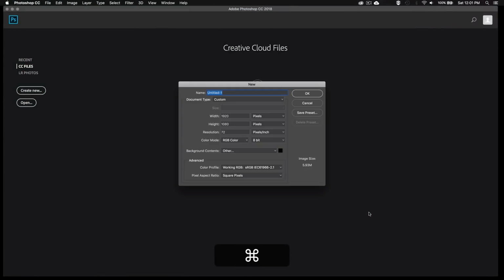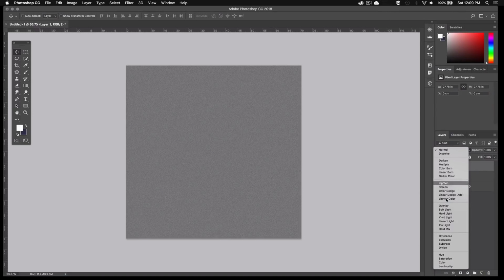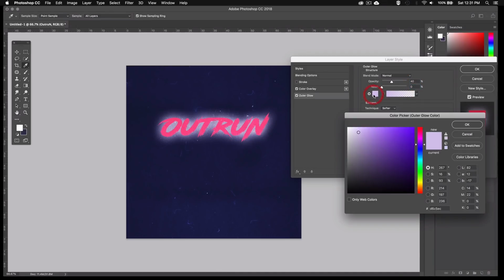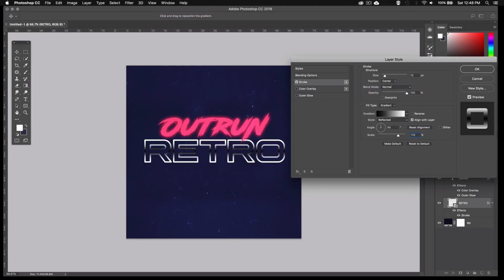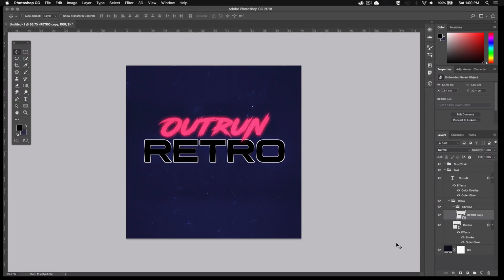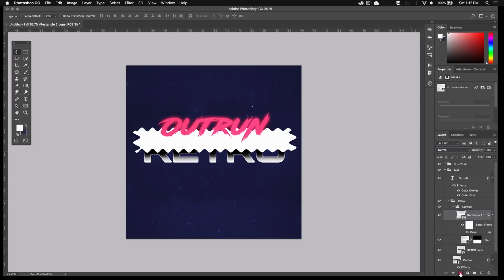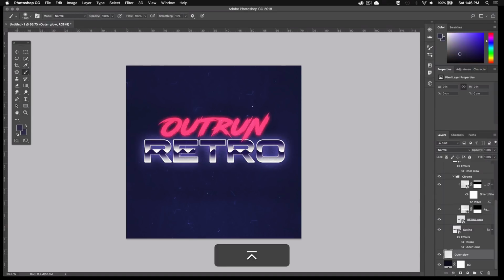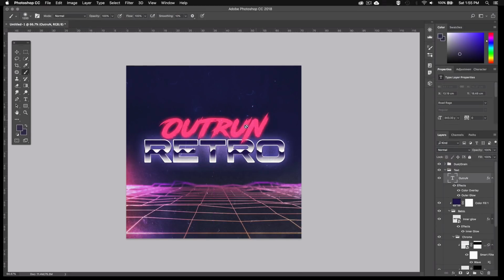Photoshop Tutorials - 80s Retro Text Effect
In this Adobe Photoshop tutorial, I'll show you how to create this  80's style retro text effect so that you can apply it to your own text or logo and use it for your social media.

Special thanks to The Midnight and Constant Artists for the music!

DOWNLOADS:
Dust texture:

SOFTWARE USED:
ScreenFlow